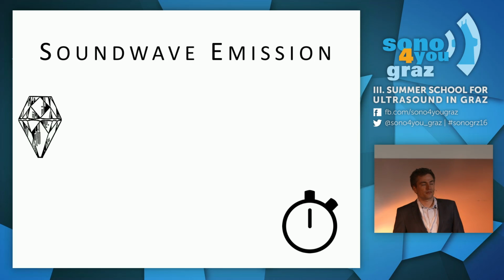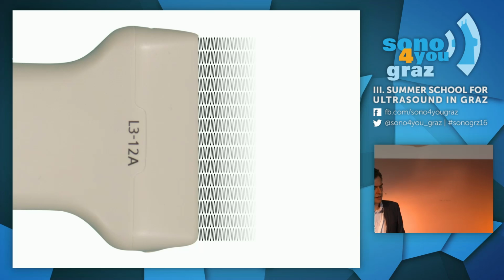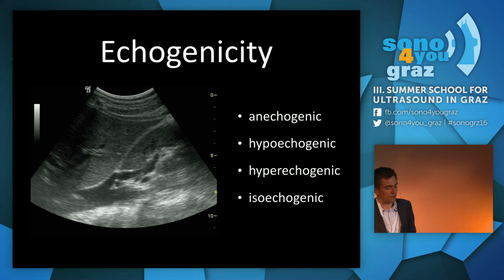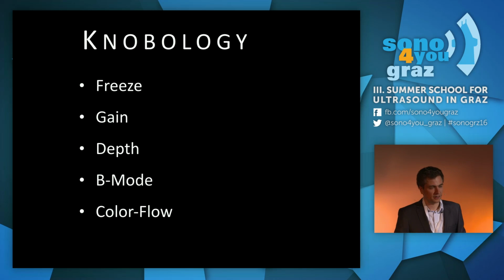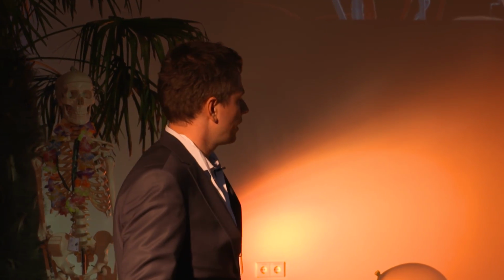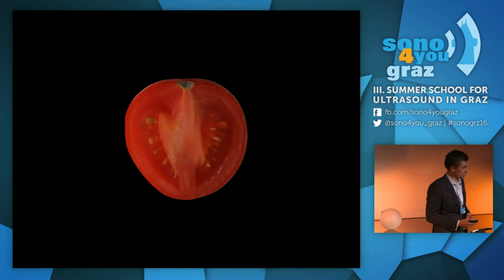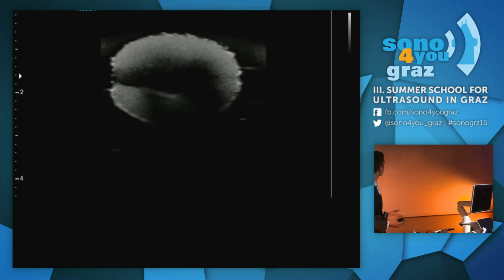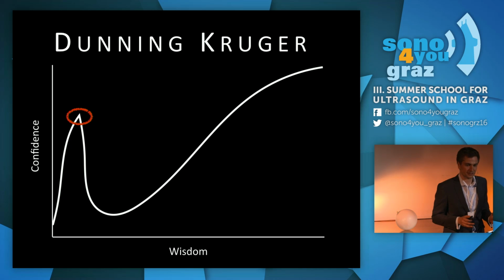Sono Basics - Simon Orlob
the essentials to know about ultrasound physics, knobology and probe handling before approaching an ultrasound machine for the first time